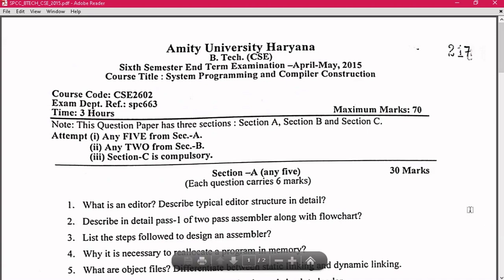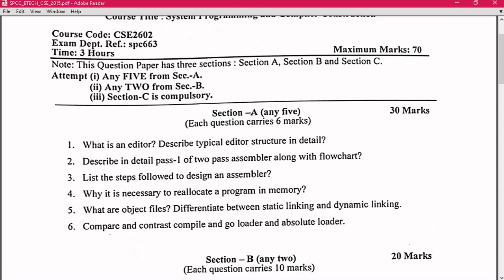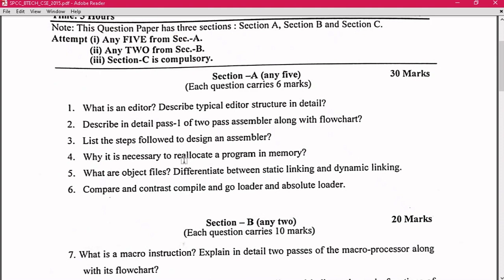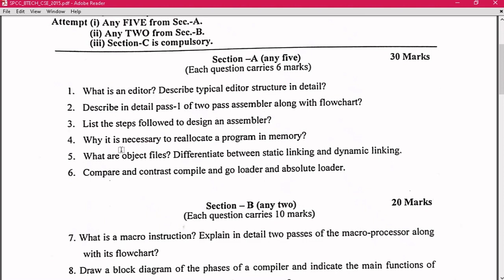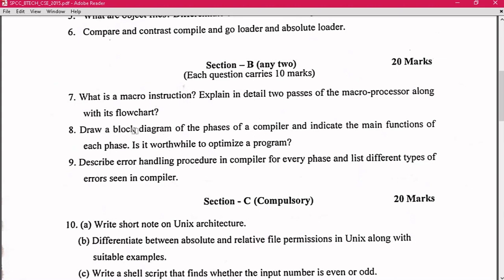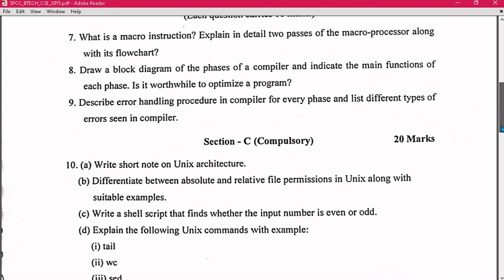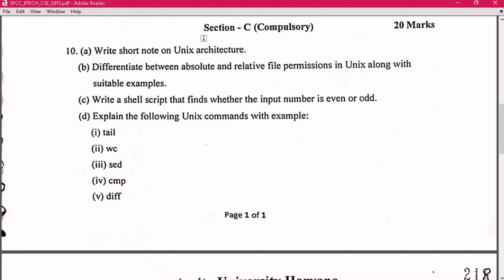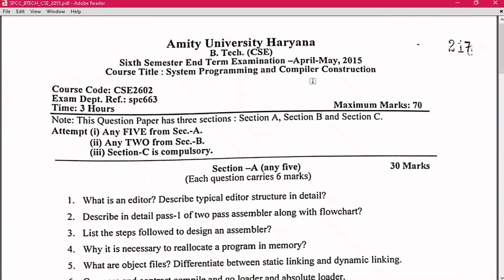COMPILER DESIGN(B.Tech) End Term Question Paper 2015 | Amity University